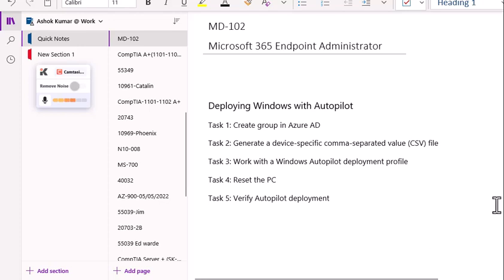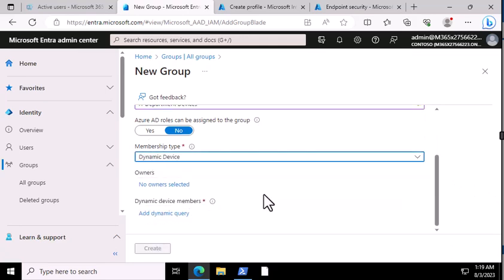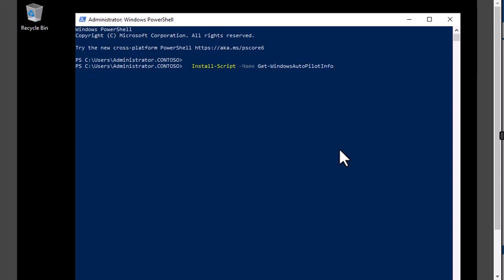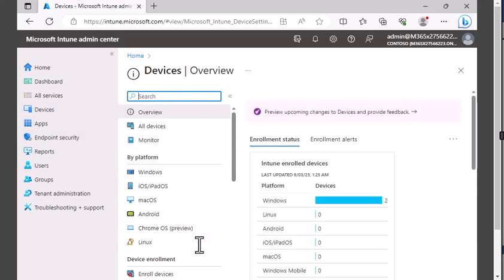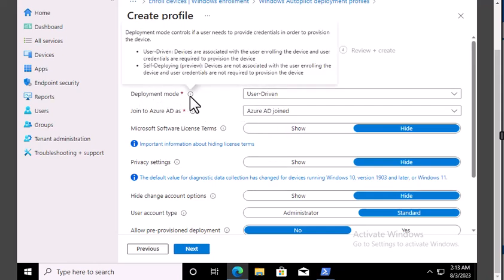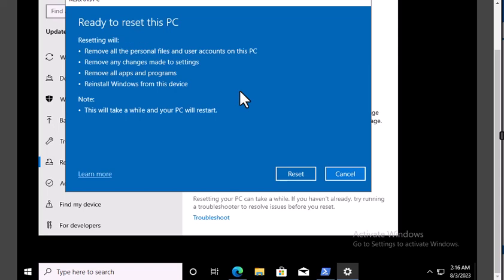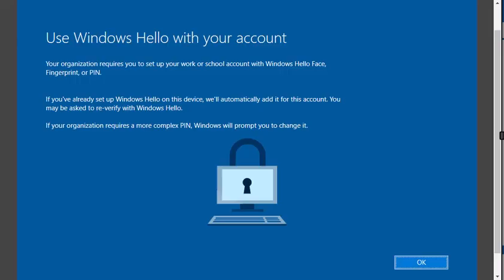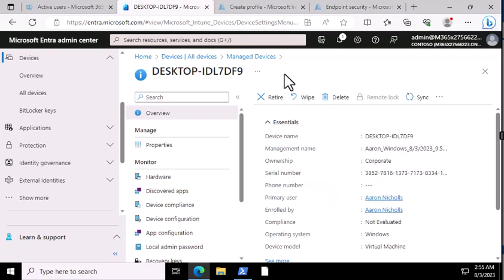MD 102 Lab 20 Deploying Windows with Autopilot